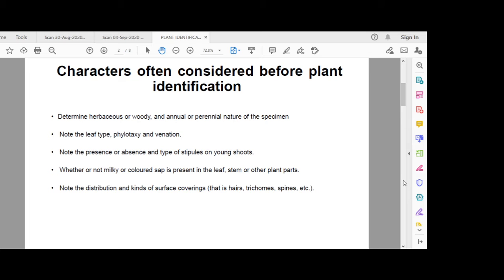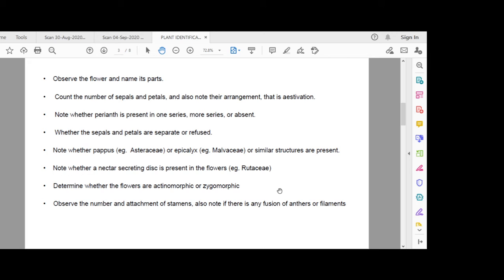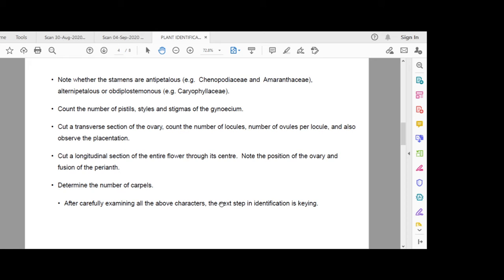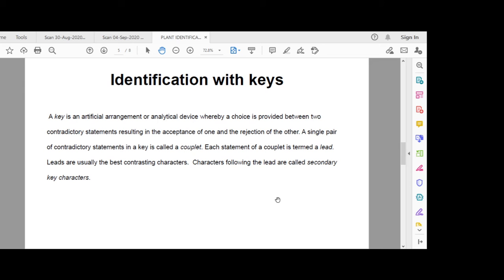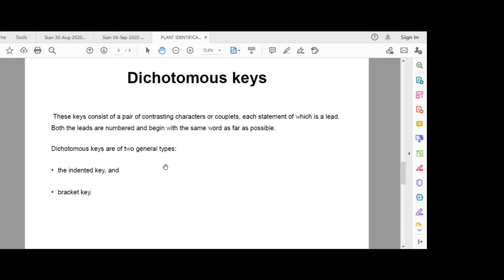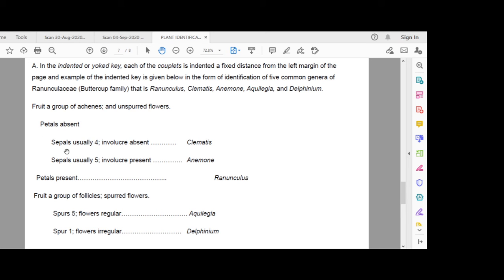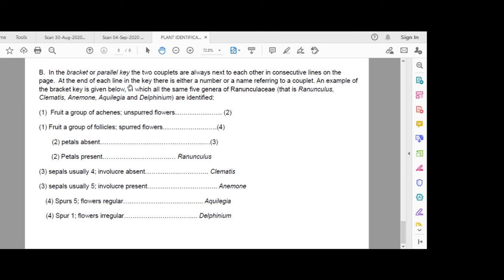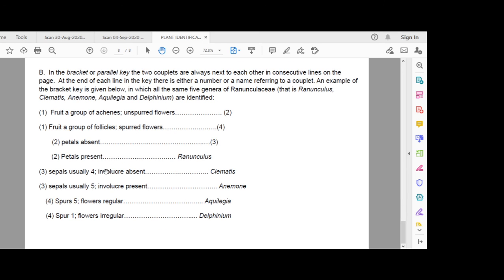Plant Identification: Lecture by Dr. Hemlata Gupta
Plant Identification with the help of Dichotomous Keys